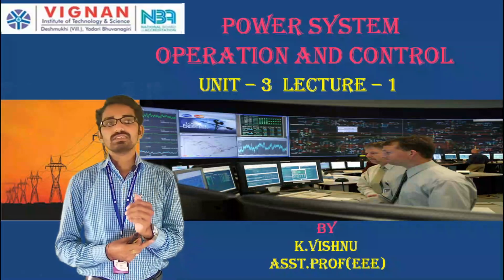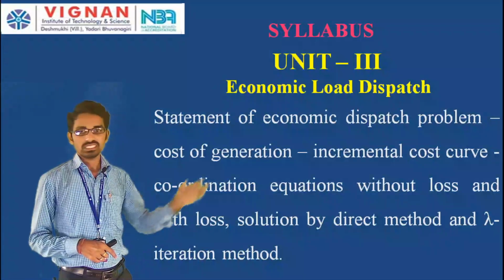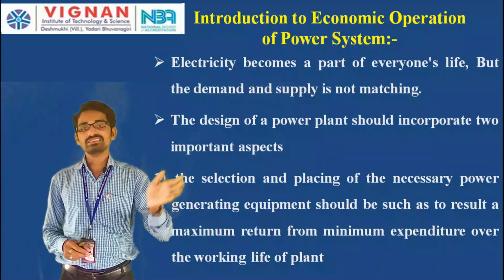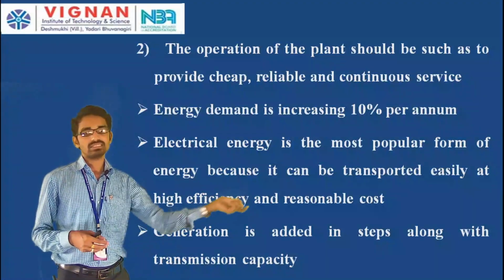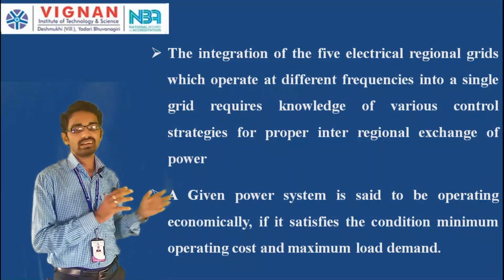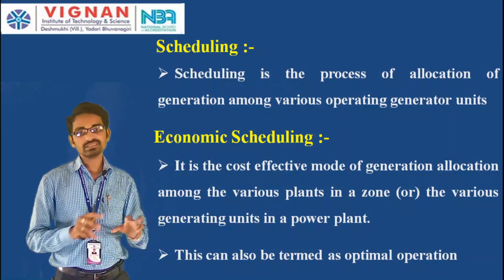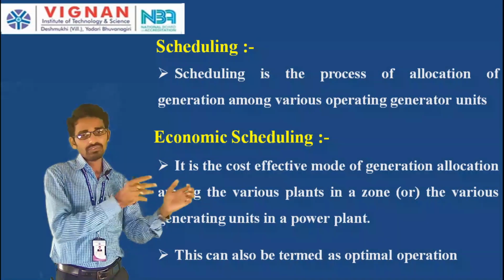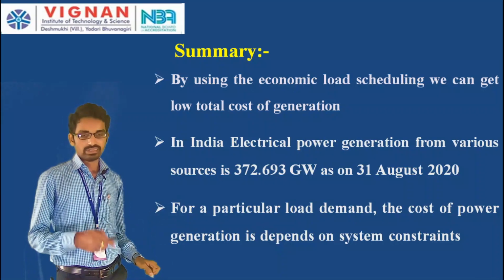ECONOMIC OPERATION OF POWER SYSTEM || PSOC UNIT - 2 LECTURE - 1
UNIT-2 ECONOMIC OPERATION OF POWER SYSTEM
In this Lecture i have covered the topics like economic dispatch problem, economic scheduling of power system